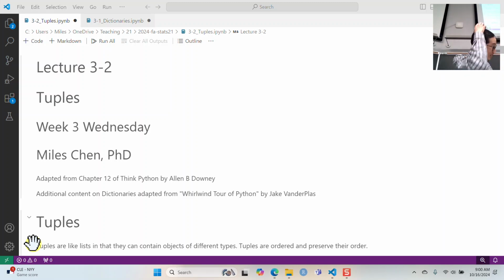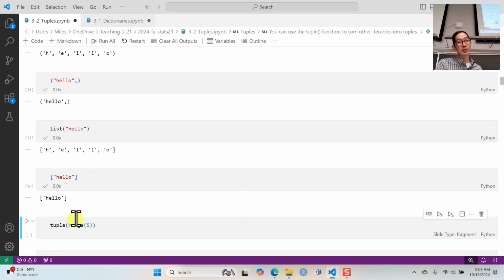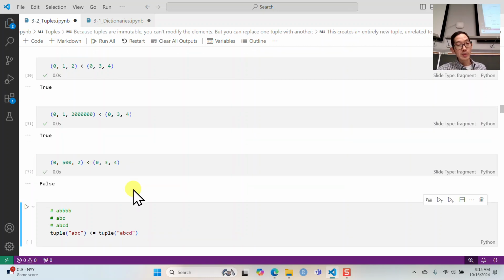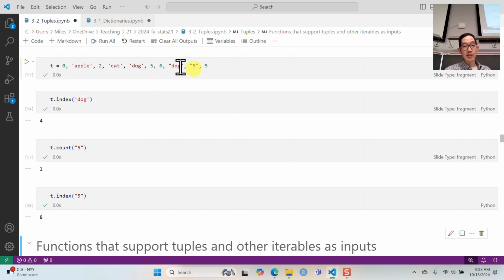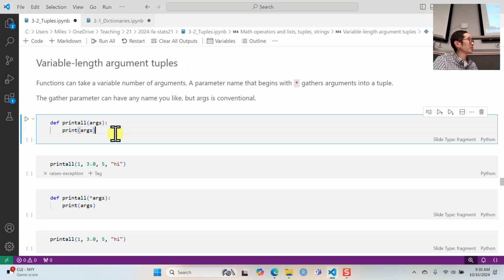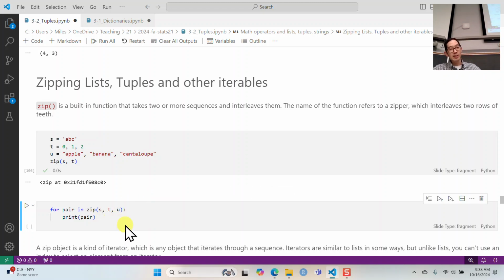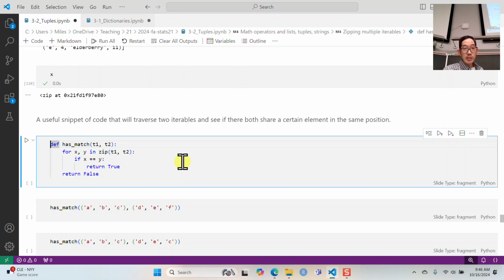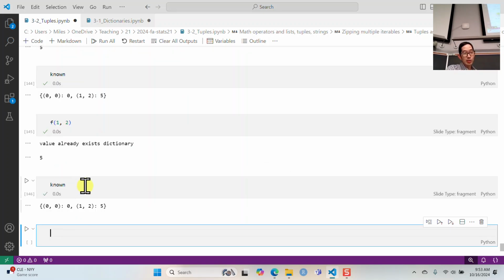2024 10 16 Stats 21